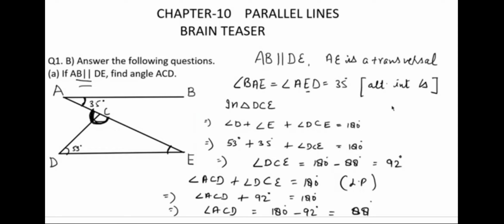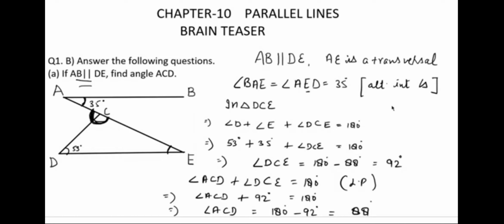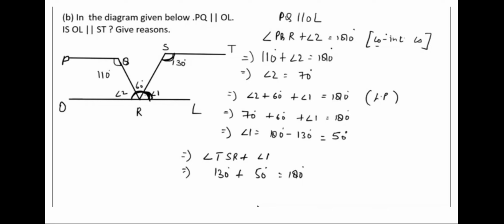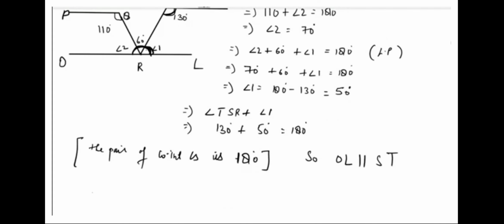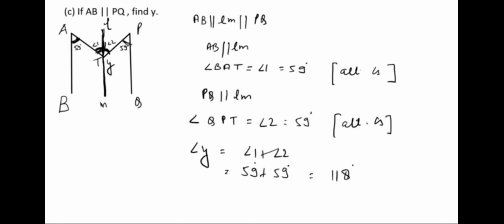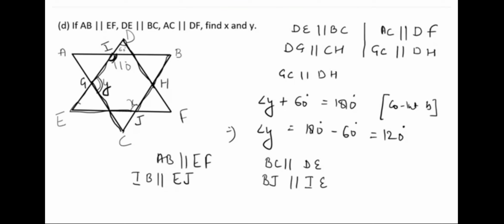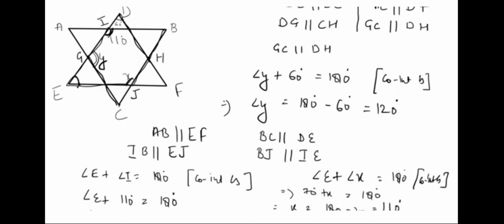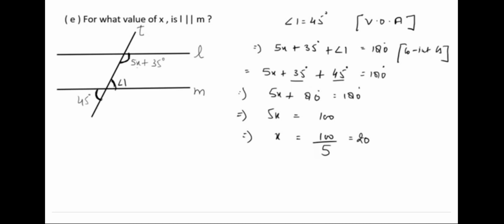Parallel lines BT